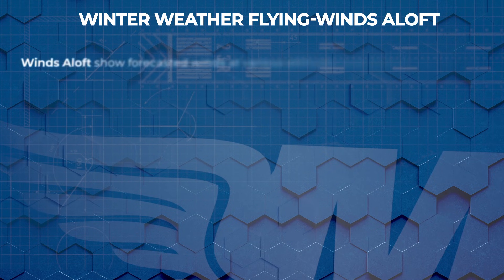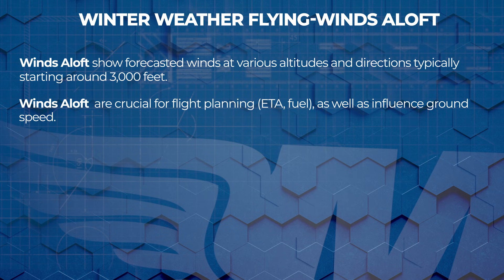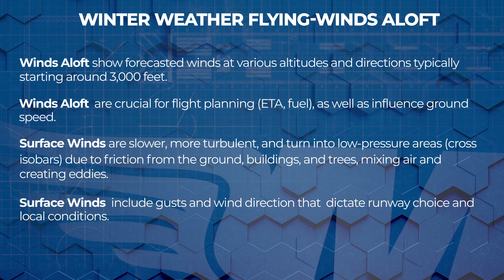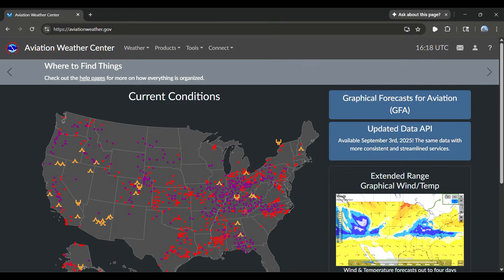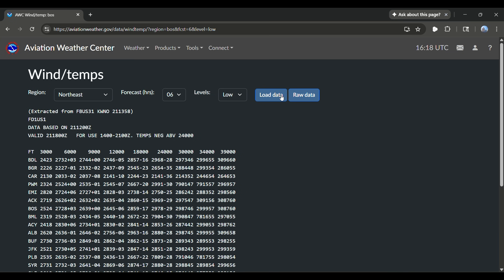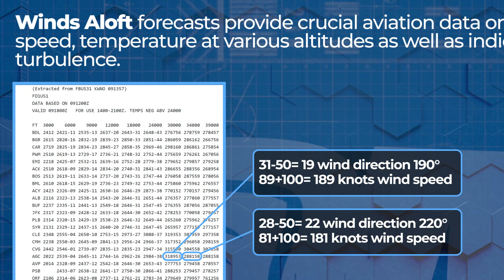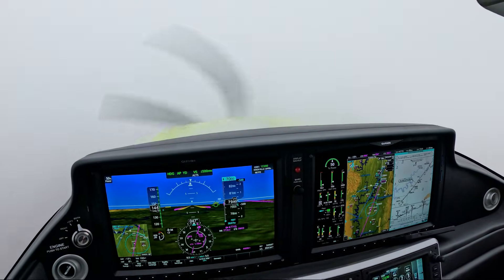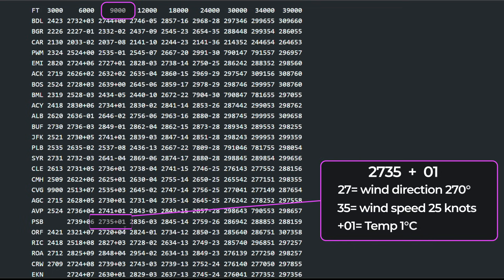Mastering Winds Aloft: Save Fuel, Time, and Stress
Ever wondered why some flights seem smooth and quick while others drag on with extra fuel burned and unexpected bumps? The answer often starts miles above the ground with winds aloft. In this video, Jamie from MzeroA breaks down how to read winds aloft charts and understand the real impact of wind direction, speed, and temperature at different altitudes and where turbulence is likely to occur.